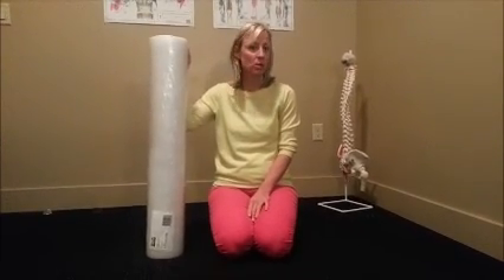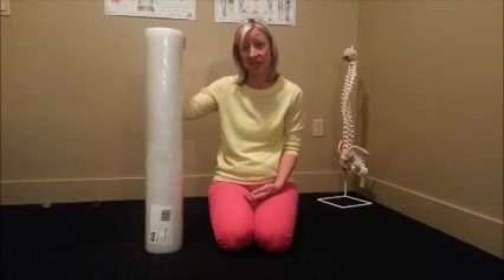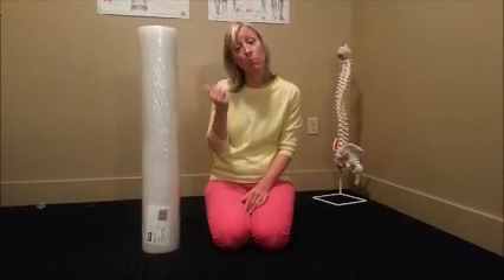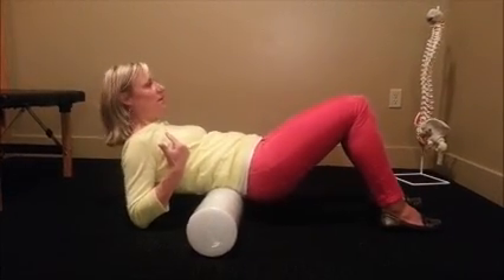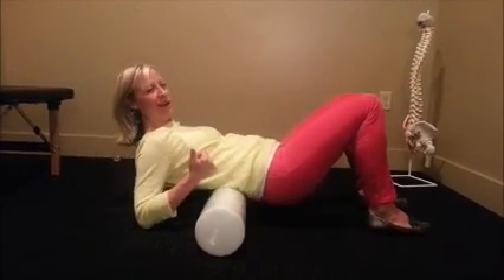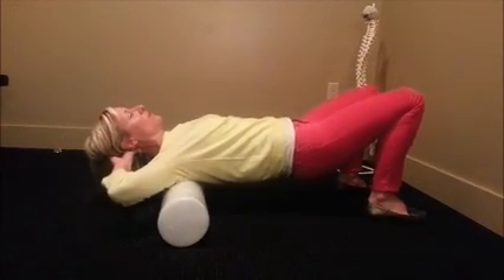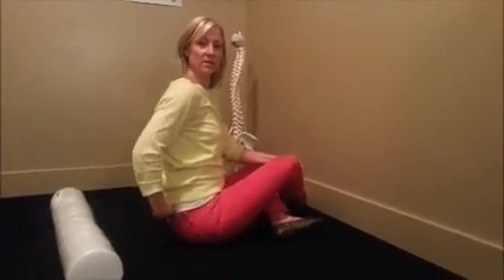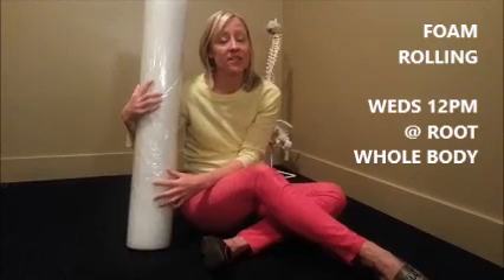Foam Rolling with Dr. Brenda Ku at Root Whole Body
Post-workout, post-injury or post-surgery, learn how to restore your body to maintain a flexible, active and pain-free lifestyle.